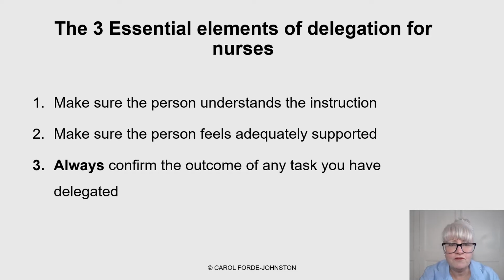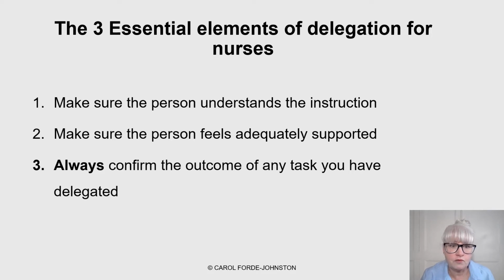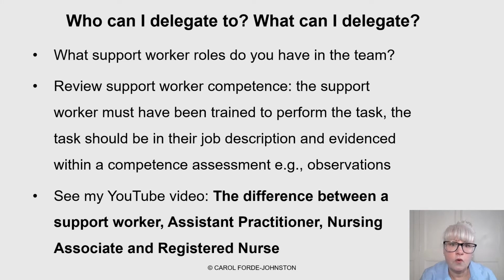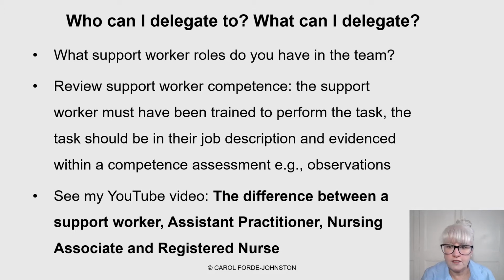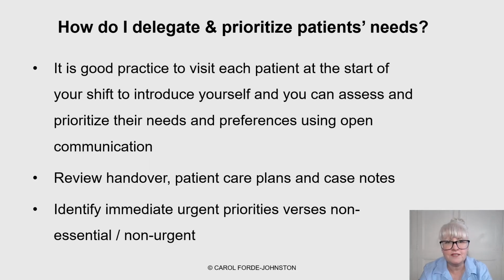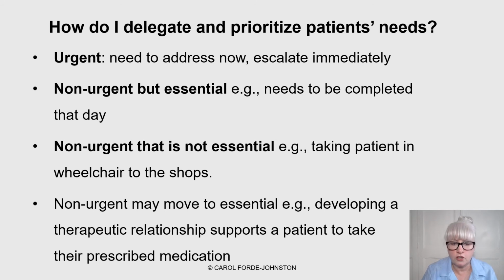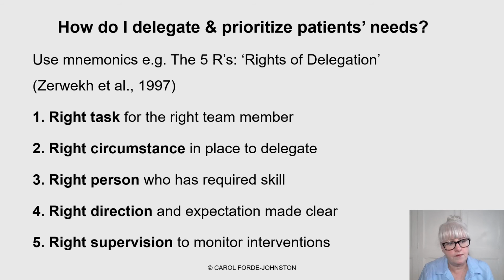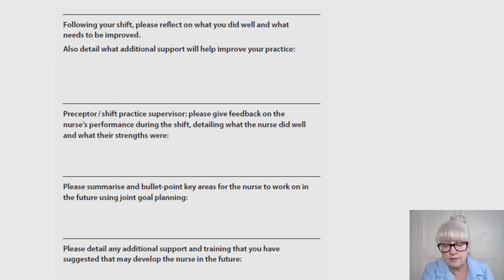Delegating Nursing Care : Tips for Newly Registered Nurses, Nursing Associates and Student Nurses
Delegating nursing care, when you have a caseload of patients, is a skill that takes time to develop as a Registered Nurse or Nursing Associate. It can be challenging knowing when to delegate and how to delegate to others. This video provides some simple tips to help you develop your future skills. I hope you find this video useful. 😊

📚 Recommended books:
📚 Clinical Leadership in Nursing and Healthcare
📚 Leadership, Management and Team Working in Nursing
📚 Be a Leader in Nursing: A Practical Guide for Nursing Students